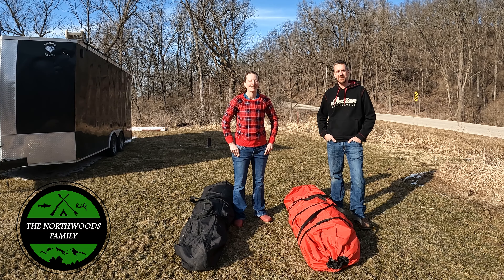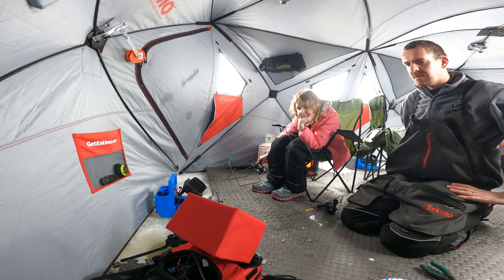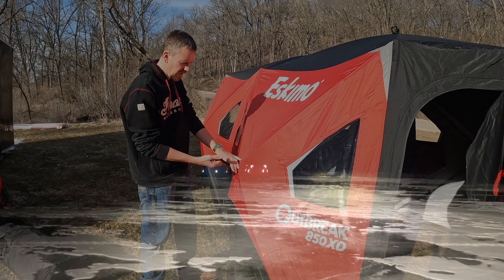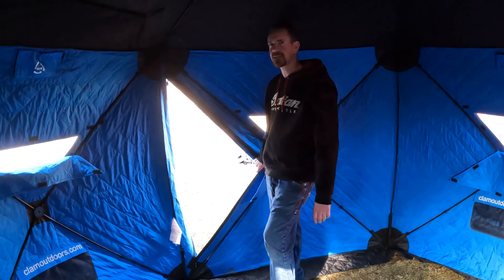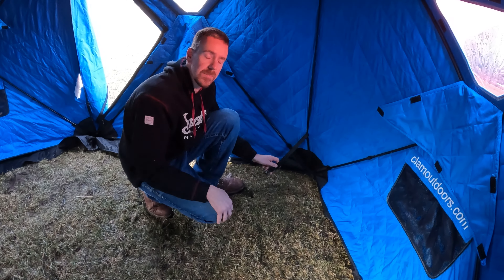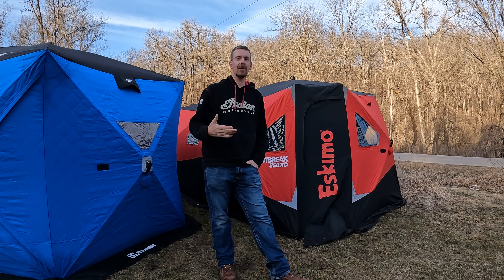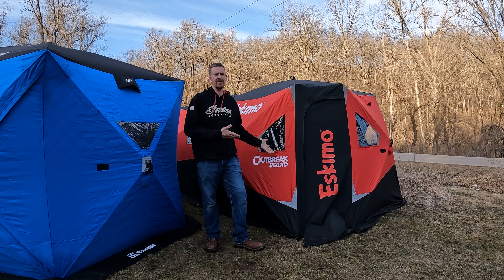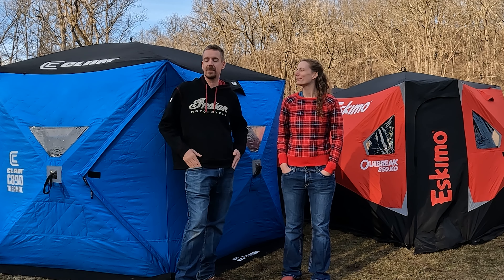Eskimo vs Clam - Monster Ice Shelter Comparison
After a winter of ice fishing and ice camping out of our new Eskimo Outbreak 850XD and Clam C890 pop-up ice fishing shelters, we're going to give you the full comparison about what we like and don't like about each of these models, and help you decide which one is best for your family fishing or ice camping needs!

These are two of the BIGGEST pop-up / hub style ice shelters on the market in 2022, designed to hold anywhere from 6-9 people. We put them to the test all winter, fishing, cooking and overnight camping on the ice in sub-zero (Fahrenheit) temperatures.

Take a look and let us know your thoughts! Is there another giant ice shelter we should have looked at? Do you own either of these models and what has your experience been? We want to know!